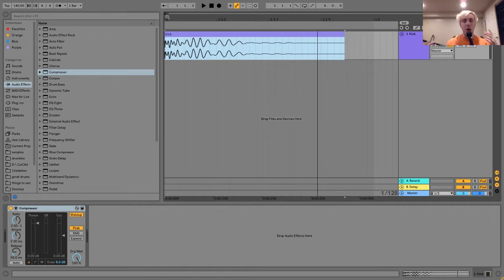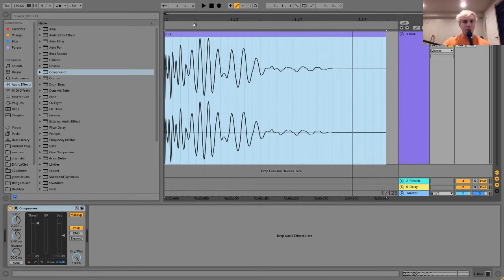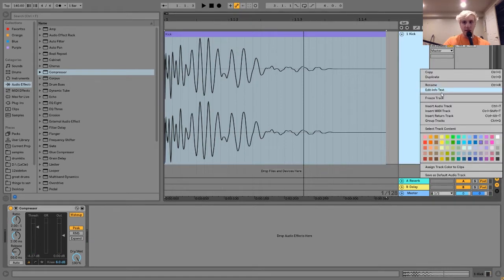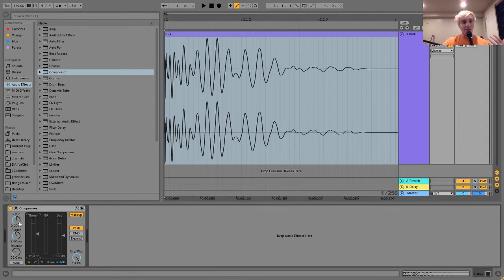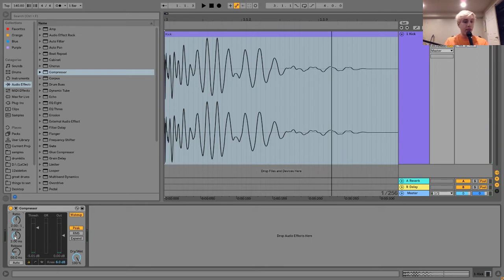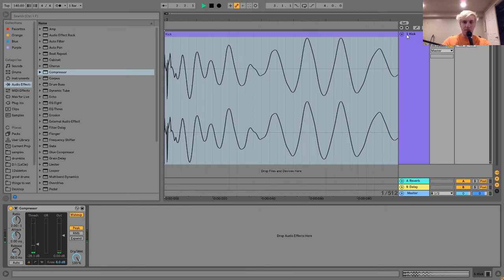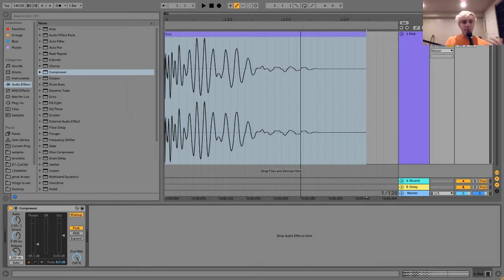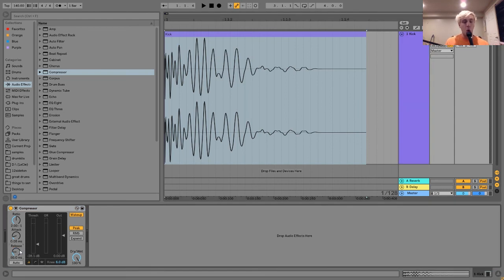How To Use A Compressor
this video is about how to use compression

Streaming Schedule:

Monday
6-9pm est
3-6pm pst
11pm-2am gmt

Thursday
3-6pm est
12-3pm est
8-11pm gmt

Saturday
12-3pm est
9am-12pm pst
5-8 pm gmt